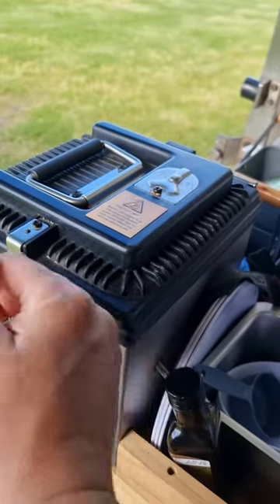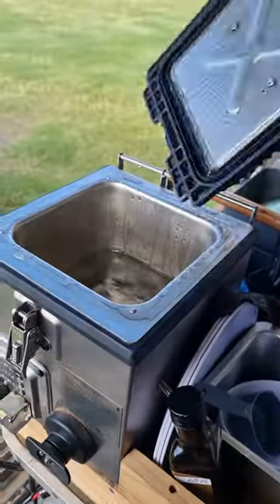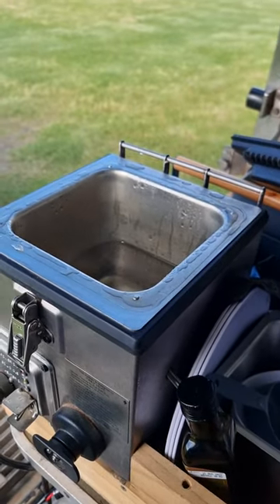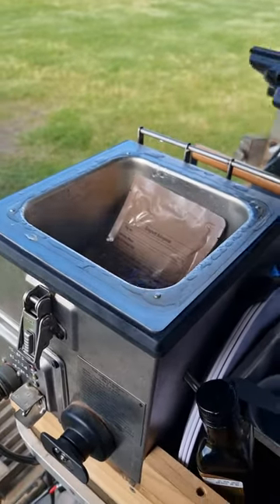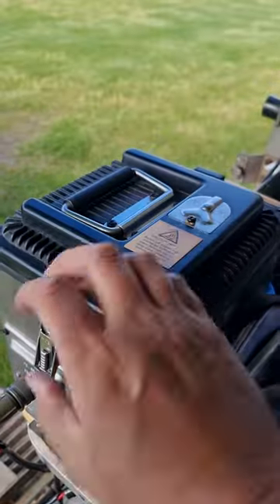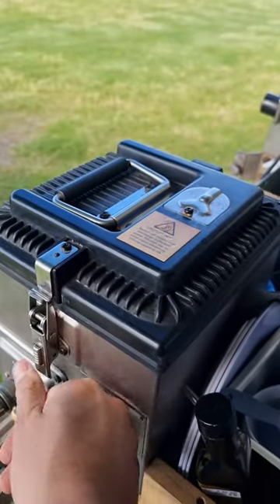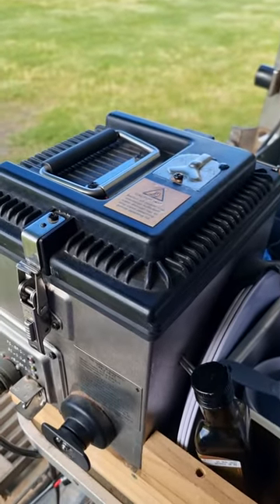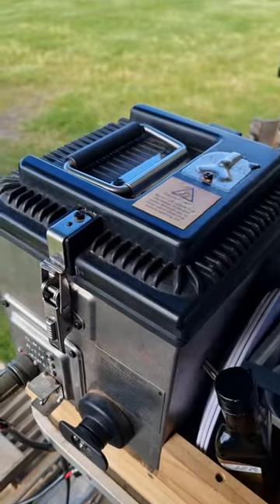Spag Bol in the RAK15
Making spaghettil bolegnaise MRE in an RAK15 boiling vessel from an armored vehicle.